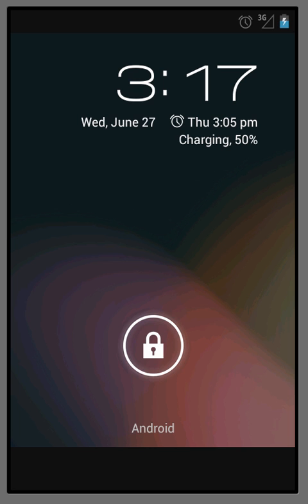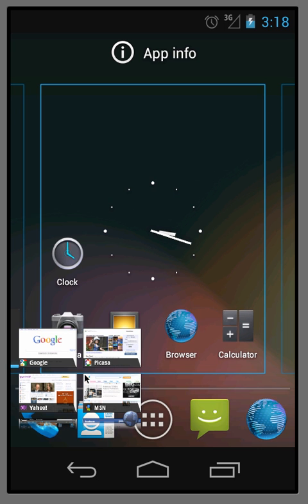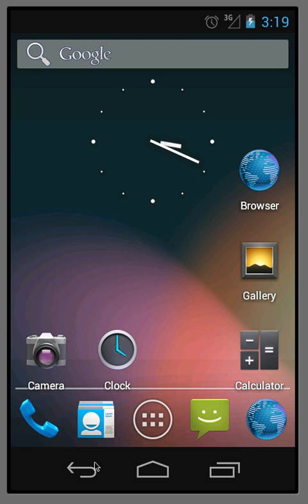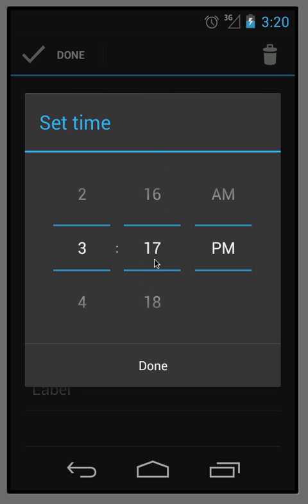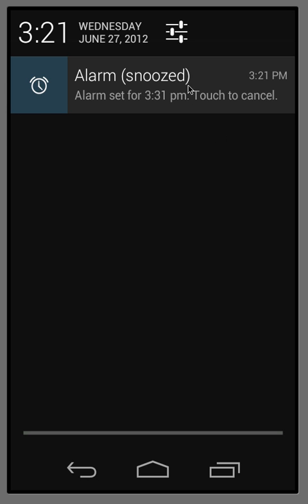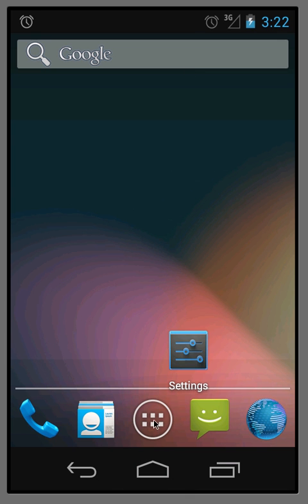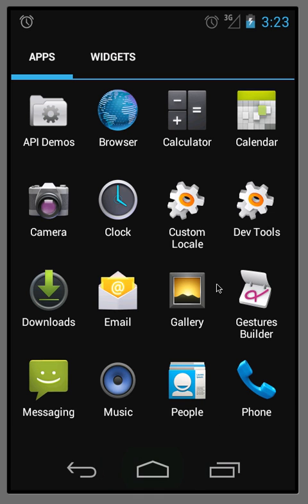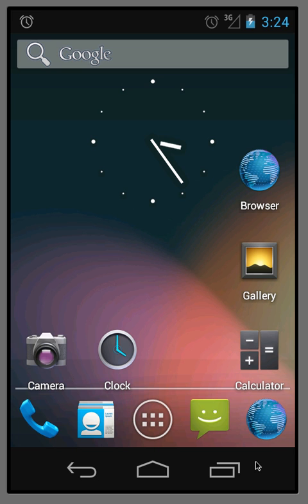Android 4.1 Jelly Bean Preview | Pocketnow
Here's a first look at Android Jelly Bean through the emulator. To get this working for yourself:

1. Download the Android SDK from developer.android.com and install all Packages, especially API 16
2. In the SDK folder, open AVD Manager
3. Click New
4. Type a name, select Android 4.1 as the target, chose your screen resolution
5. Click create, then click Start